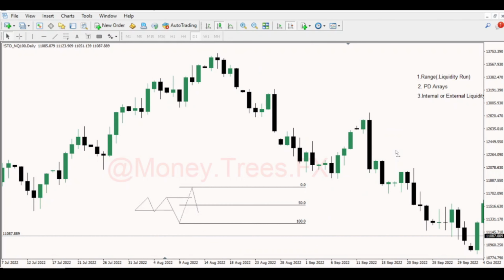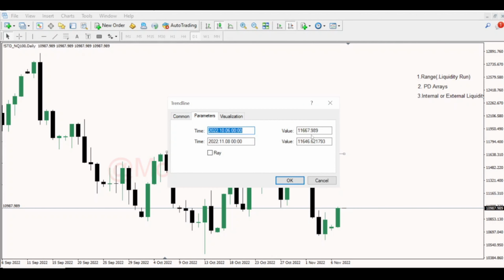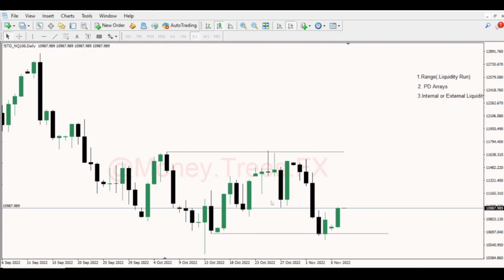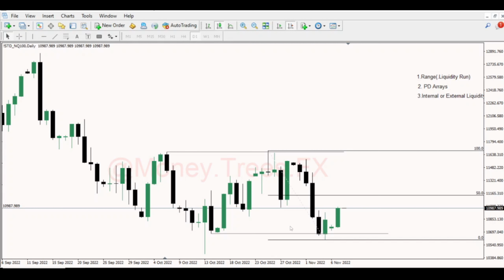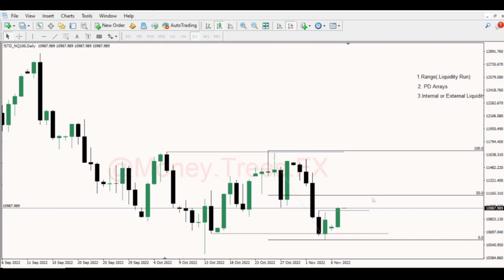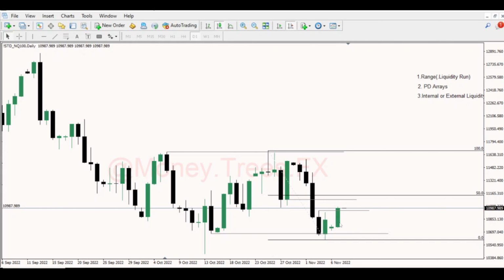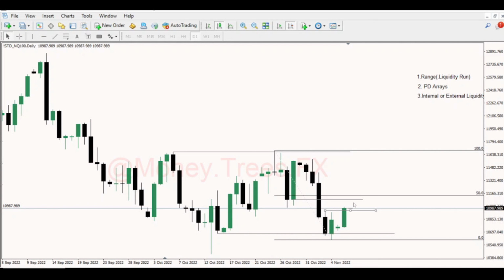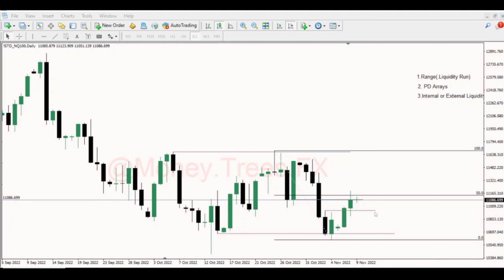ICT 2022 Mentorship Daily Bias step by step made easy.Use this everyday when approaching the market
A lot of people are struggling with framing a daily directional bias. They fail to understand that it all depends on the higher timeframe order flow . Which doesn't mean that you have to execute everyday, even when you are right about the direction. In this video I'm sharing my order flow thought process

The teachings in these videos are  inspired by the following people:

ICT (InnerCircleTrader)